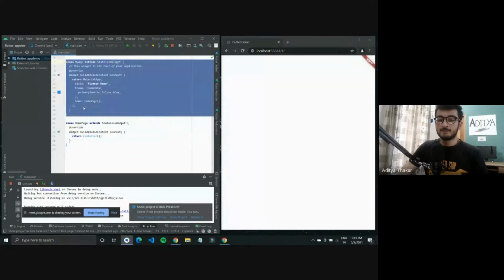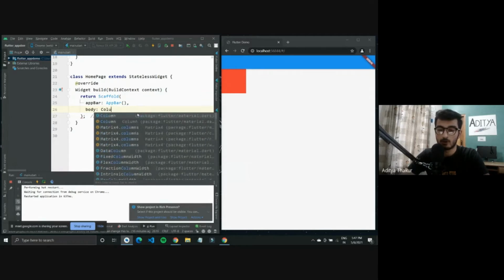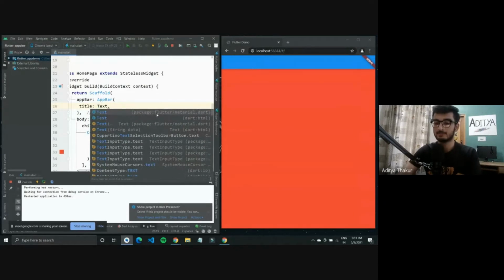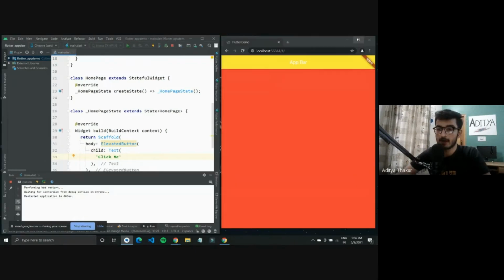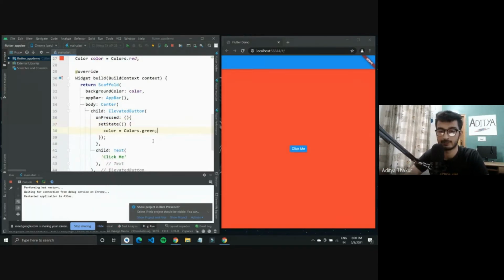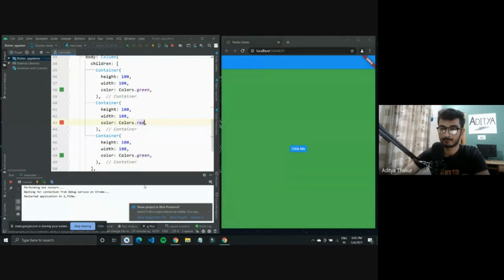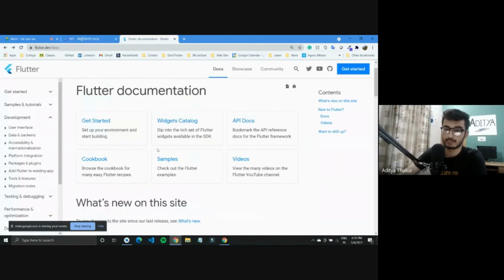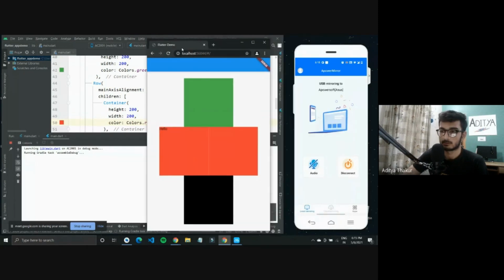Laying Widgets | How to use Widgets in Flutter?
In this video, I talk about how to lay Widgets in Flutter. These videos are an excerpt of my Flutter Workshop at Interrupt'21, National Level Technical Symposium.

This video is the second in series of short videos from my Workshops.
I am Aditya Thakur, a 𝗙𝗹𝘂𝘁𝘁𝗲𝗿 𝗗𝗲𝘃𝗲𝗹𝗼𝗽𝗲𝗿 with experience in building Cross-Platform Applications for Android, iOS, and the Web.

🗣️ I have delivered sessions on Flutter for:
⚡ Google CrowdSource
⚡ GirlScript Pathankot
⚡ SidePath.in
⚡ LEADHERS of WAP
⚡ Innovators Quest (VIT Vellore)

Other than Flutter, I am proficient in Java and Python. I have also been an instructor for Object-Oriented programming in Java for S.P.A.R.K.S Initiators.

Become a part of my community!